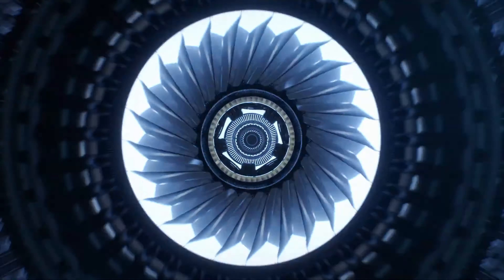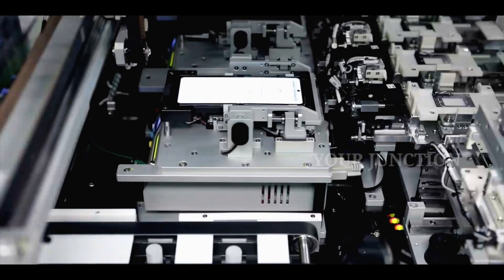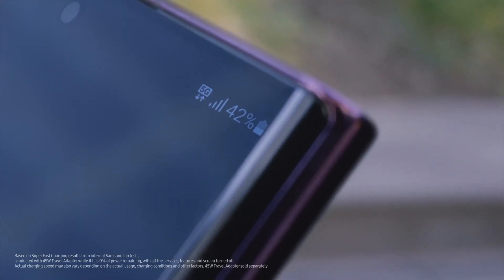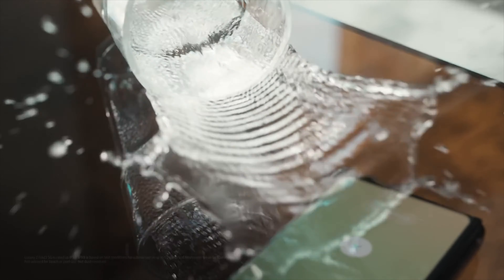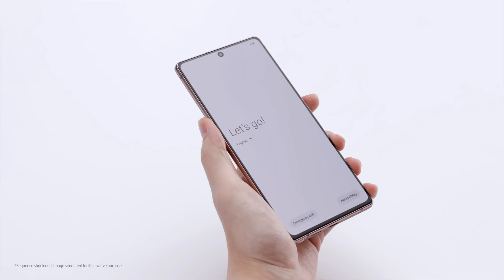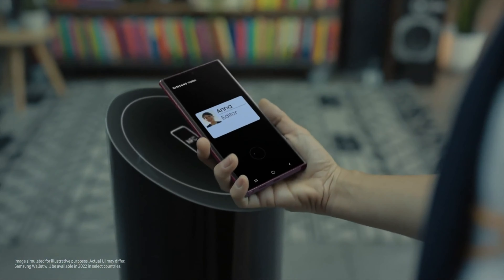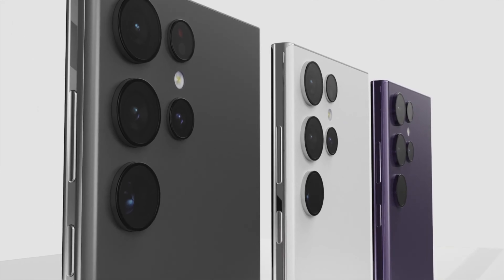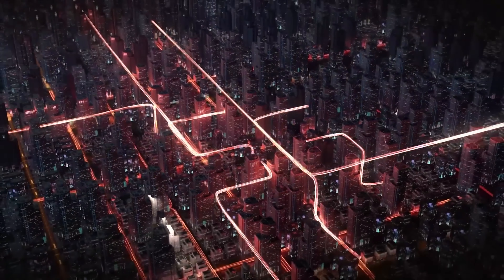Samsung Galaxy S23 Ultra - OMG, IT’S ALL HERE!